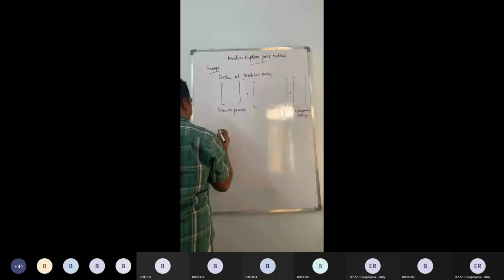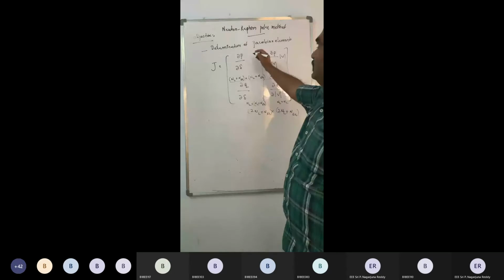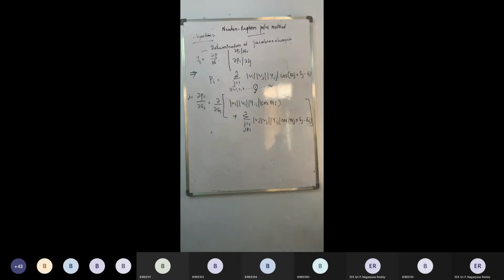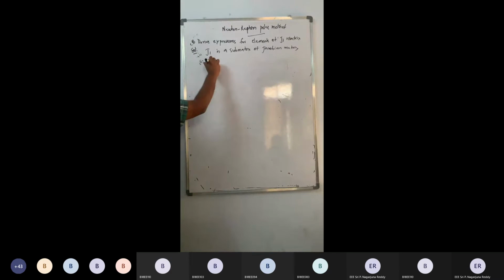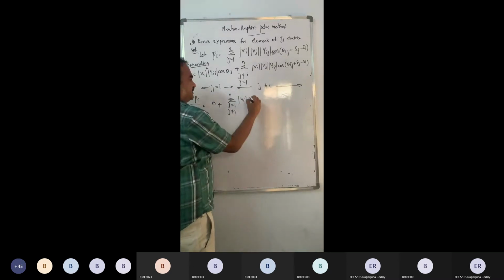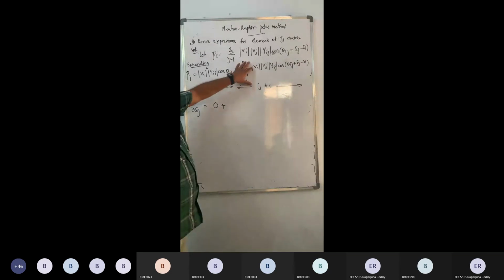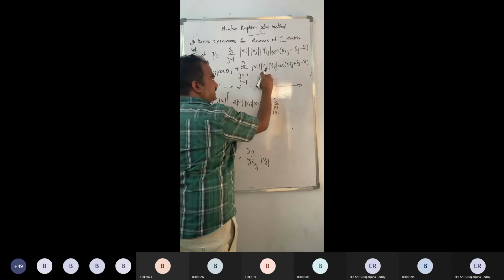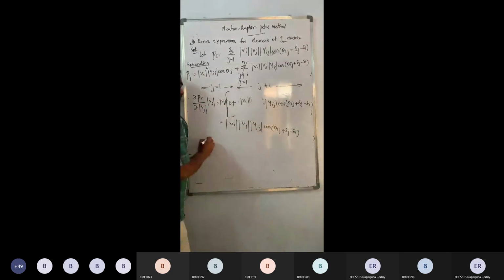U1L8 Newton Raphson Polar method Derivation of Jacobian matrix elements